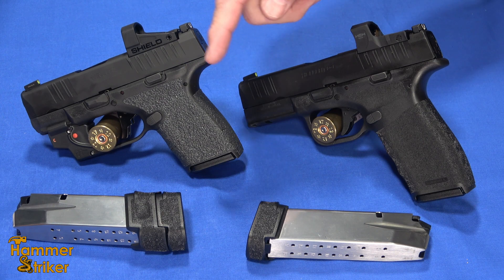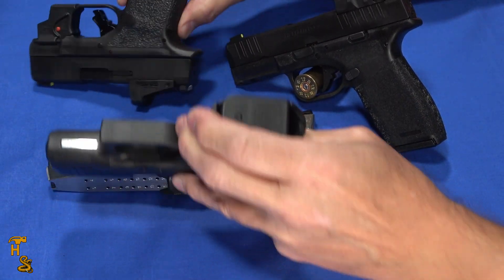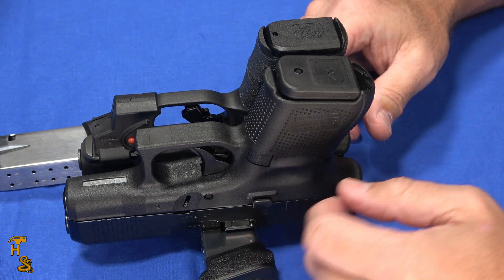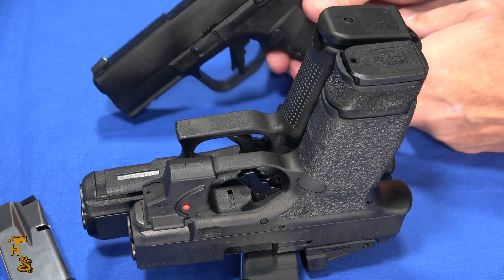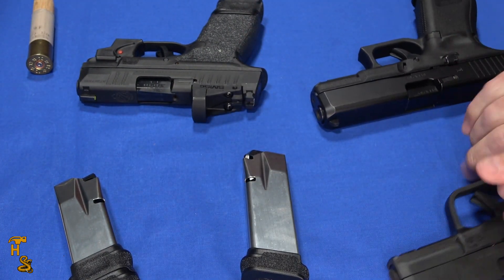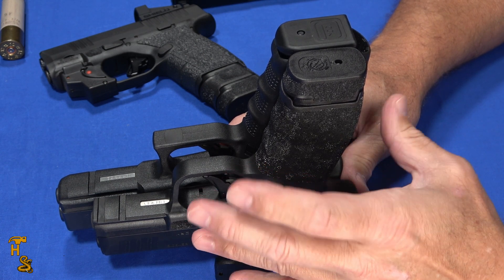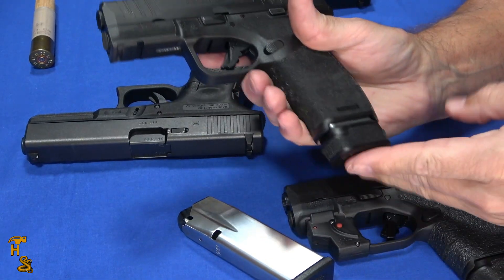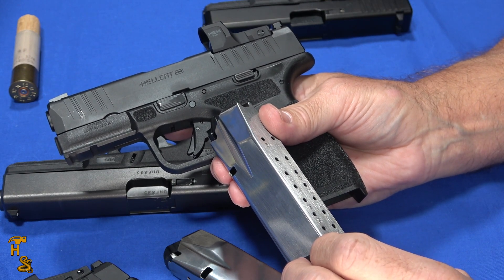17 Round Hellcat - Will This Kill the Glock 17 Sized Firearms?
Springfield has just released a 17 round magazine for the Hellcar and Hellcat Pro.  That is the same capacity that you get in many full sized or duty size guns.  Will this make the Glock 17, the full size M&P, HK VP9 and Walther PDP obsolete??